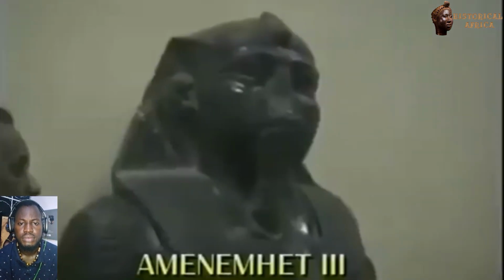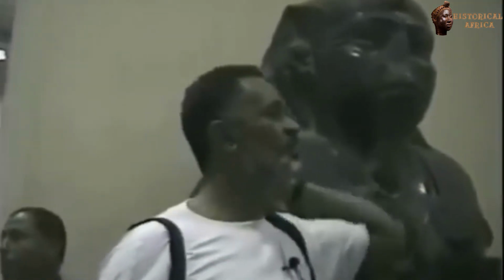The Shocking Mystery of Broken Noses on Ancient Egyptian Statues.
The missing noses on ancient Egyptian statues have been a topic of discussion and curiosity within art history circles for many years.
It is a common question that many people ask: why are the noses missing from so many of these ancient artifacts? Some wonder if it
is simply a coincidence or if there is a deeper, more sinister reason behind the phenomenon.

Several archaeologists have suggested erosion could be one of the main reasons for the missing Egyptian noses. Harsh winds,
shifting mud and sand dunes, the flowing of water and thousands of years of feet and hands pitter-pattering over relatively delicate
materials such as marble and stone will most likely have a pretty damaging effect.

Many of these ancient Egyptian statues have been exposed to these elements for a very long time, while others have been buried
under tons of mud and sand for centuries. In these cases, it's usually the extremities, such as arms, legs and noses that get damaged
the most and eventually disappear. But, is this really the reason for why so many ancient Egyptian statues are missing their noses?

✅COMMENTING POLICY
Keep your comments and posts appropriate, helpful, and relevant. Any offensive, disrespectful, harmful, threatening, vulgar,
 obscene, or inappropriate content will be removed immediately. Spamming, vandalizing, promoting, and advertising are also not
allowed. While we encourage free speech and open discussion, attacking or harassing other users is not tolerated. Repeat violators
 of this policy will be reported and may face a ban.